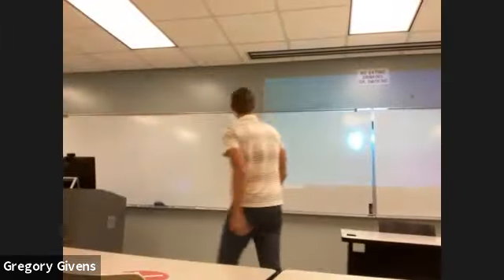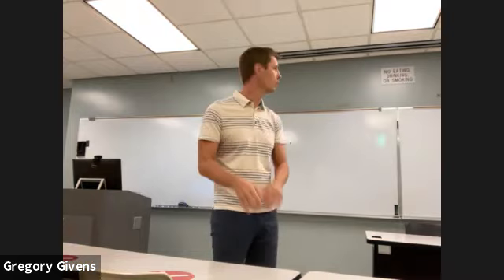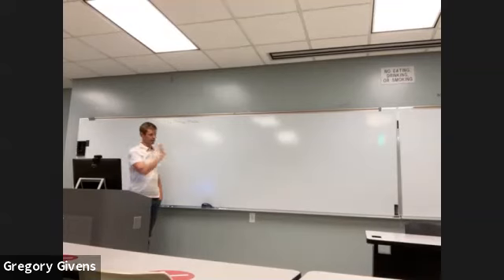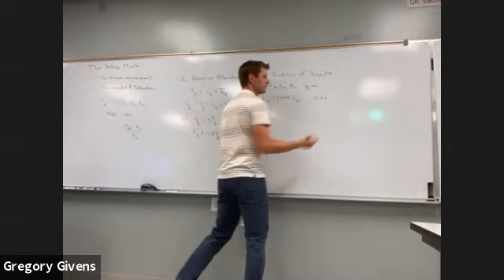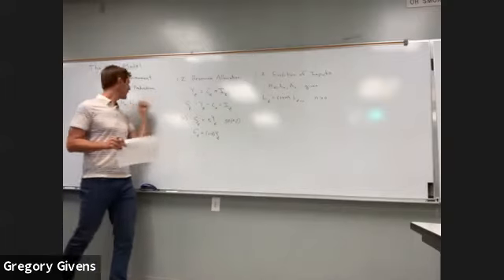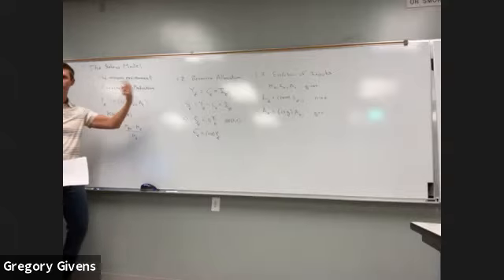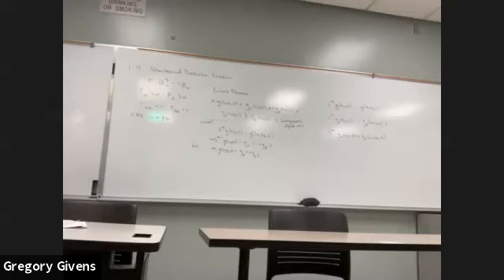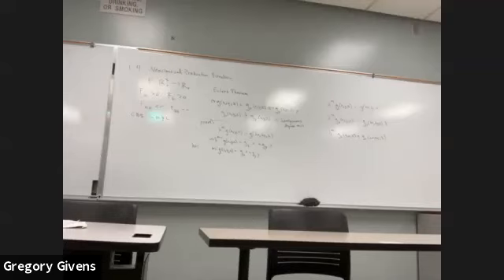EC 611 Solow Model part 1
RC 611 The Solow Model [part 1]